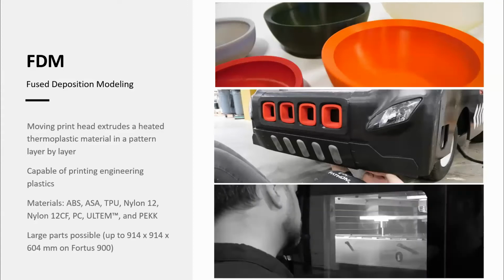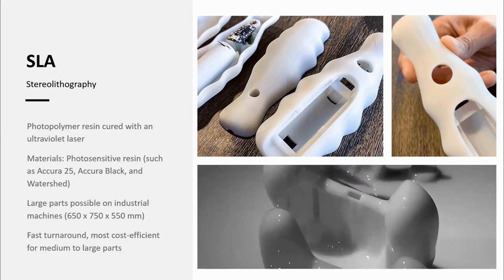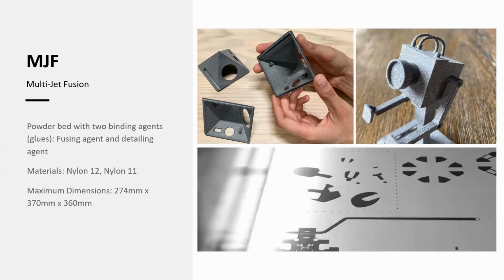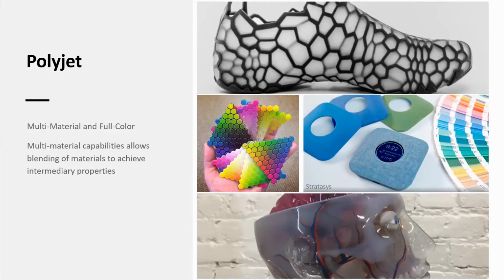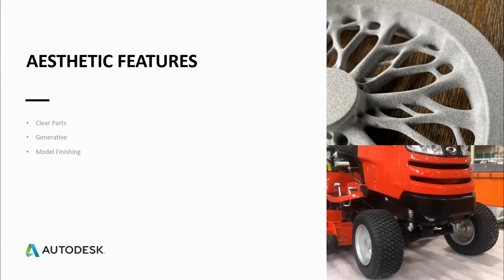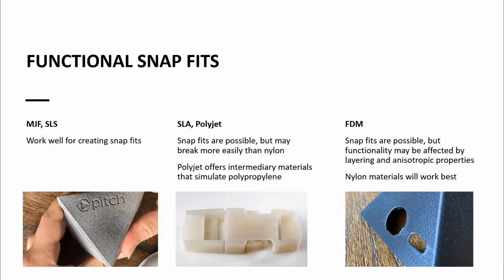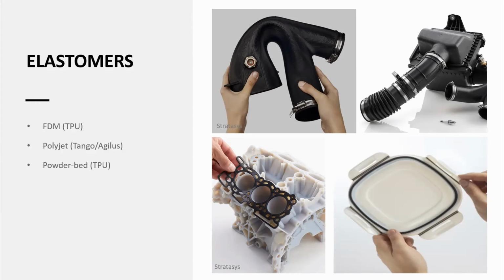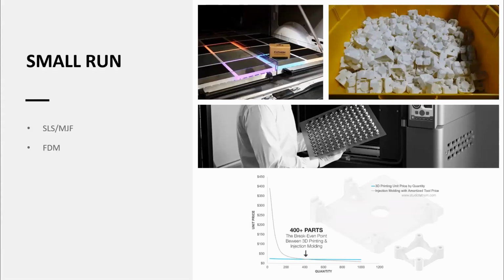Integrating Additive Manufacturing in Product Development Workflows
In this class, we will learn to effectively utilize additive manufacturing to accelerate product development and prepare designs to ramp up production. This will include an overview of the common additive technologies and materials currently available to product designers as well as the advantages and disadvantages of each from a product development perspective. we will also discuss example workﬂows and case studies where additive manufacturing was used effectively to reduce time to market.